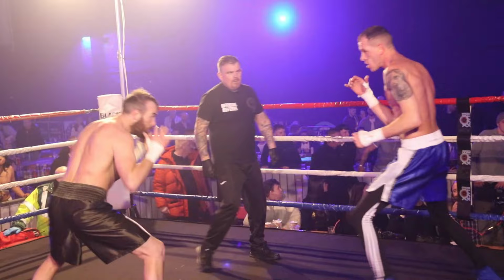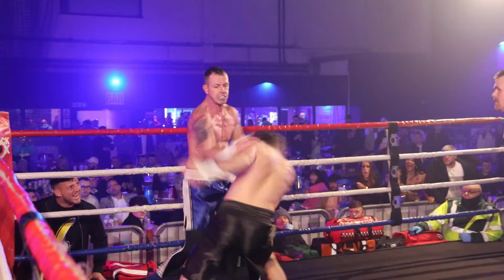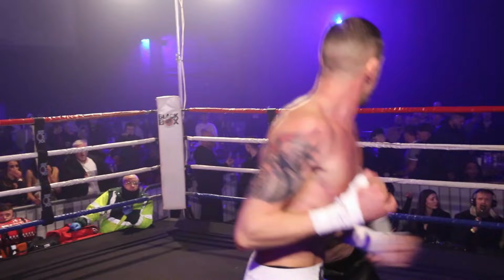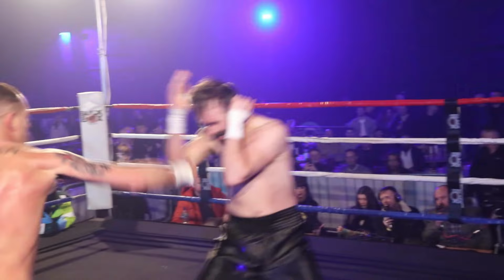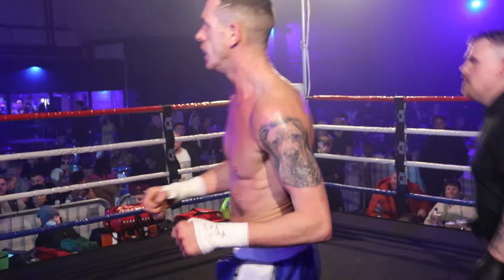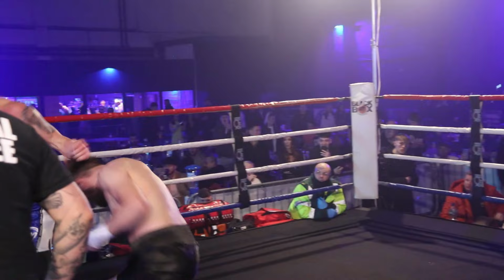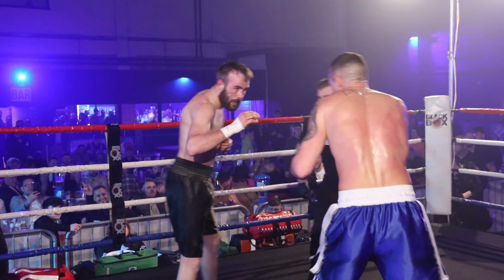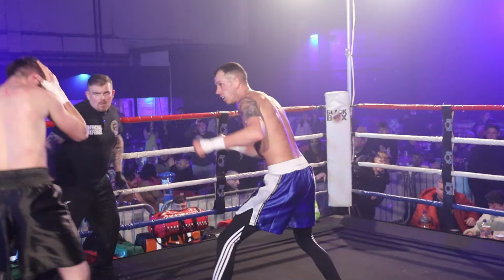NATHAN JOHN V LUKE CHUBB - Welsh BareKnuckle Boxing Series WBKB Series - March Mayhem